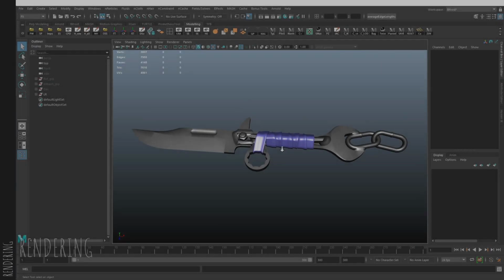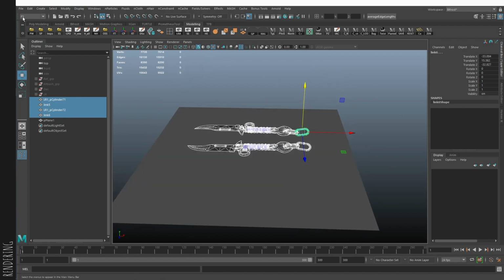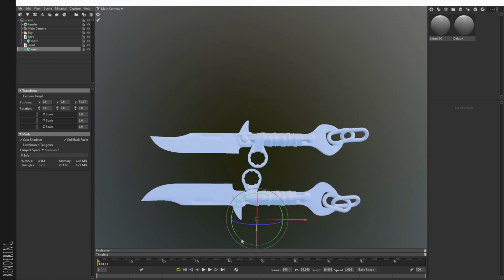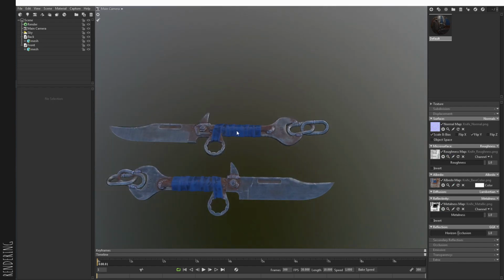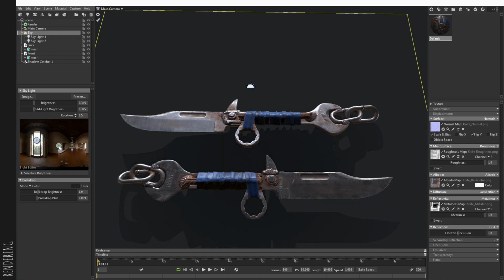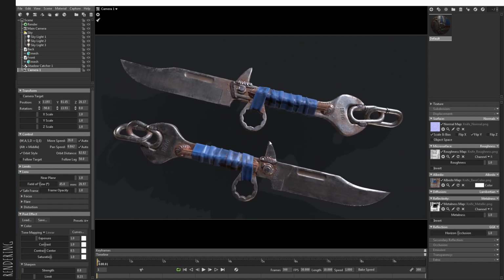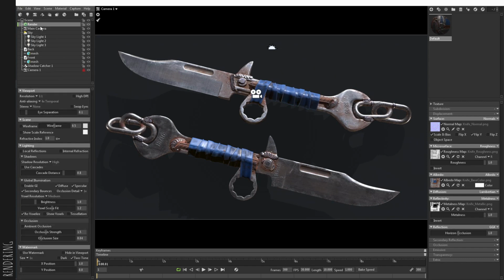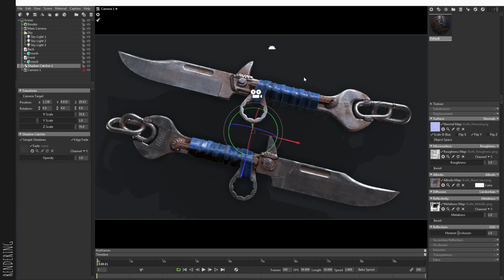Моделирование ножа в Maya - Рендер